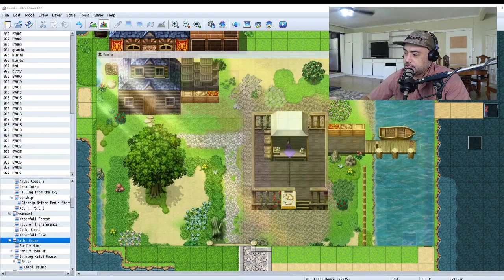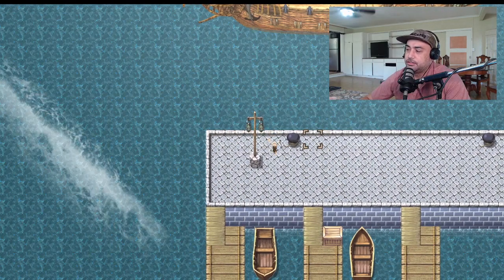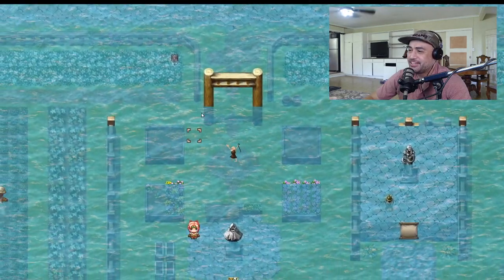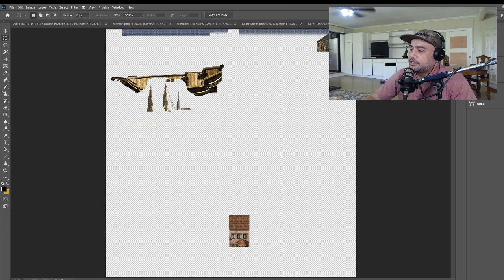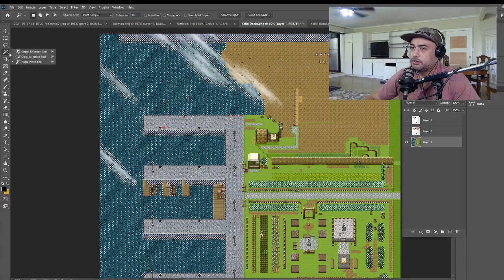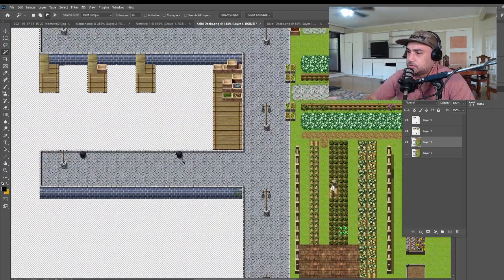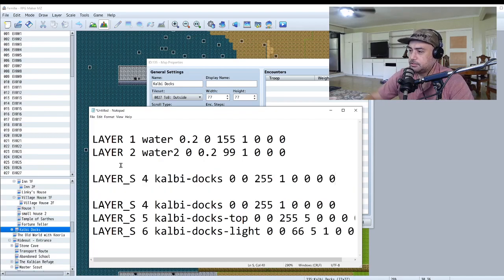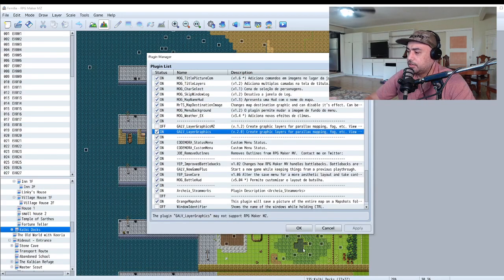Advanced Water Parallax Effects for RPG Maker MZ